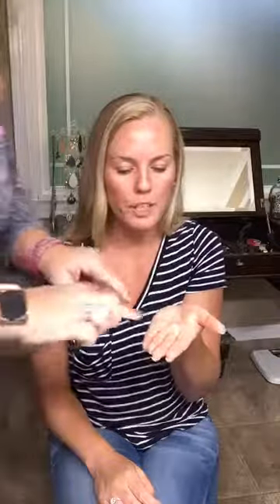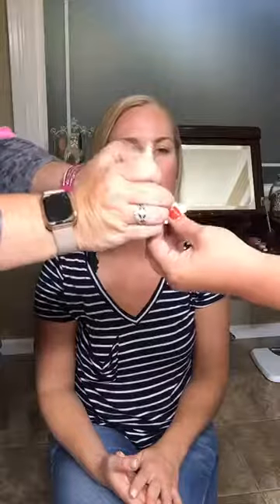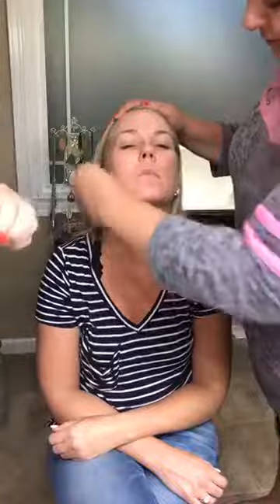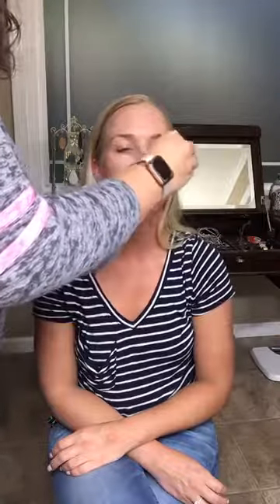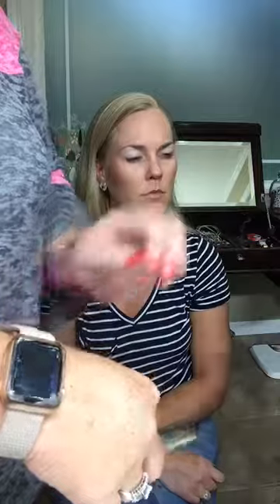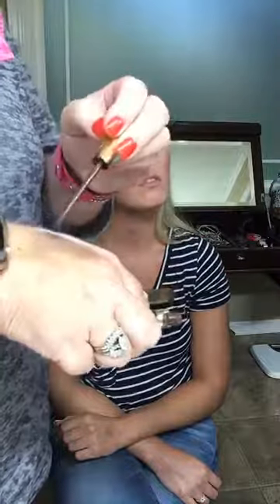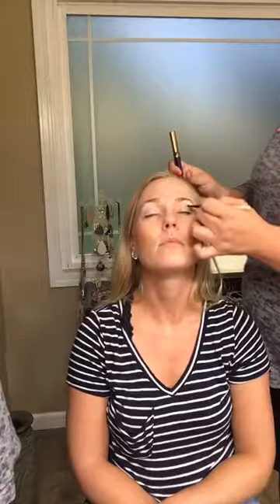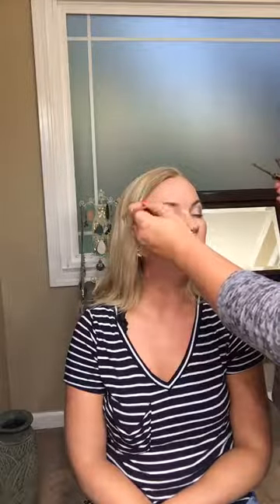Divas doing a makeover